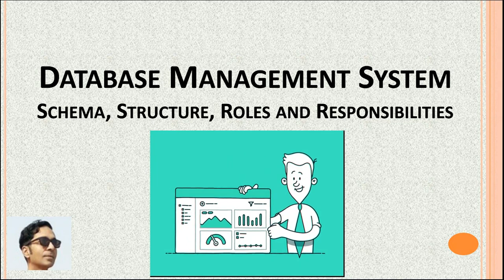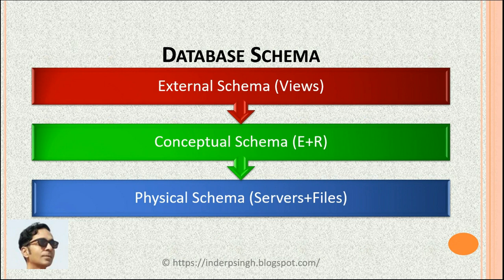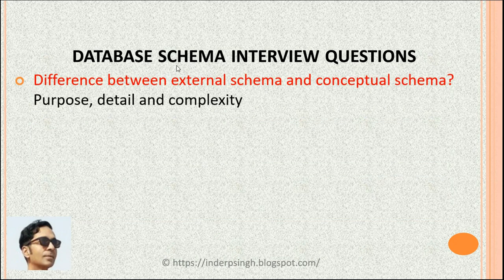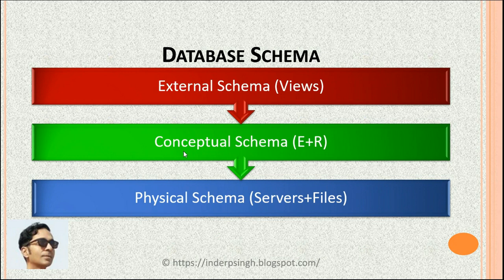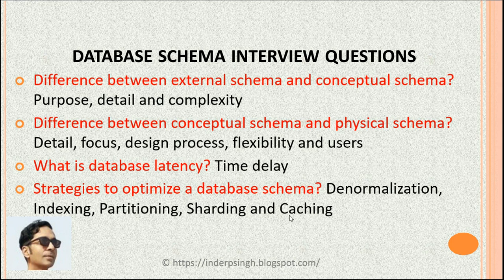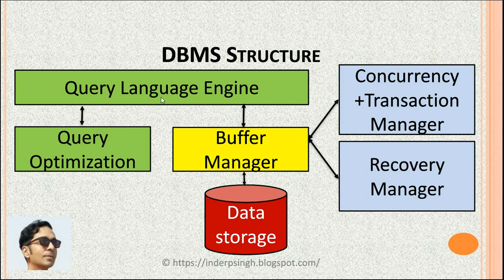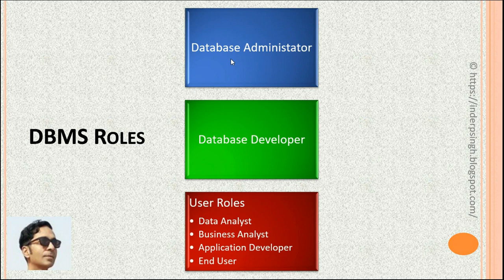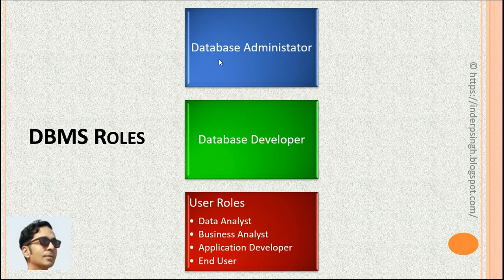Database Schema Interview Questions-Database Schema-DBMS Structure-DBMS Roles and Responsibilities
Database schema and database schema interview questions and answers are explained in this DBMS structure tutorial and DBMS roles and responsibilities tutorial that resolves the following queries:
- Database schema interview questions
- Database schema
- Dbms structure
- Dbms roles and responsibilities
- Database design interview question
- Database design interview questions and answers
- Interview questions
- Database schema design
- Database design interview
- Database administrator
- Database design
- Database latency
- Dbms structure with diagram
- System structure of dbms
- Dbms basics
- Dbms - database system structure
- Dbms
- Components of database system architecture
- Structure of dbms with neat diagram
- Database
- Structure of database management system
- Transaction manager
- Basics of dbms
- Buffer manager
- Dba roles and responsibilities
- Dba responsibilities
- Responsibilities of dba
- Responsibilities of database administrators
- Dba role
- Database administrator functions
- User roles
- Roles of dba
- Roles of database administrator
- Database management system
- Dbms introduction
- Database management system full course
- Dbms tutorial
- Dbms explanation
- Dbms notes
- Dbms tutorials for beginners
- Three schema architecture
- What is dbms
- Introduction to dbms
- Gate DBMS
This tutorial is useful to learn DBMS for GATE.